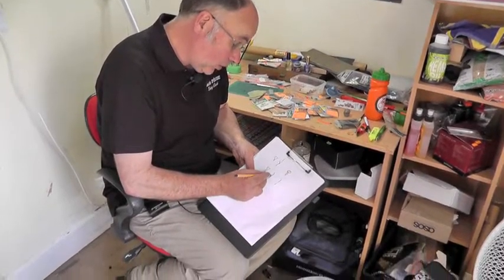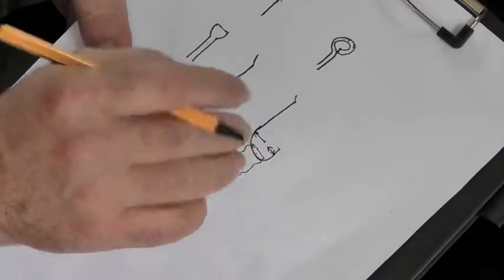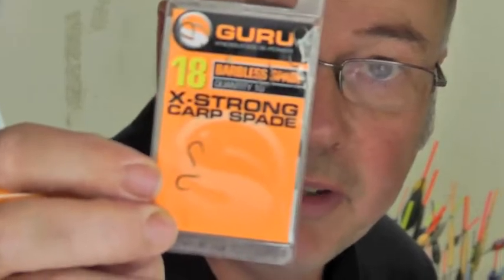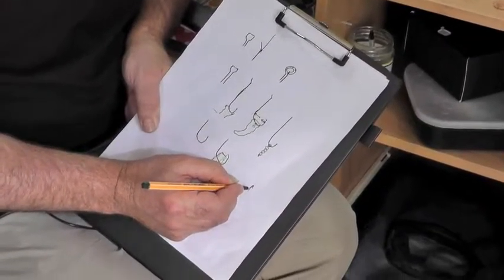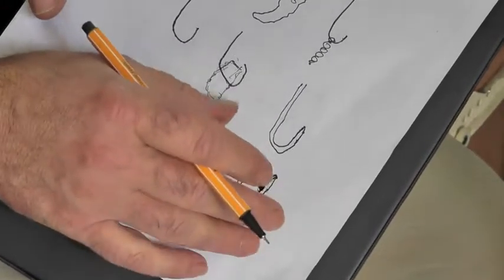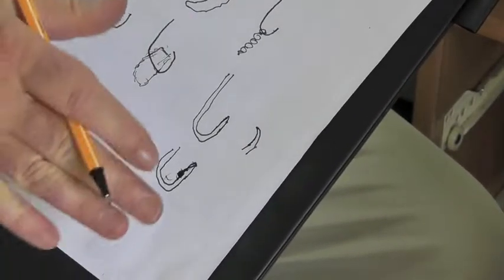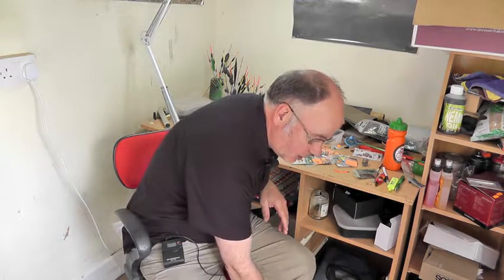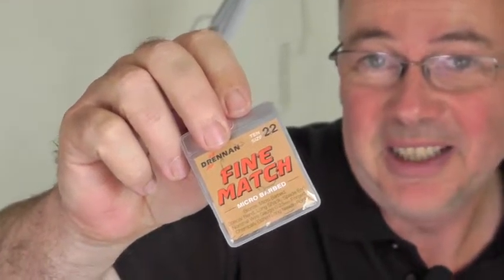GAS hooks, an anatomy pt2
Dave Ewing continues his breakdown of a hook